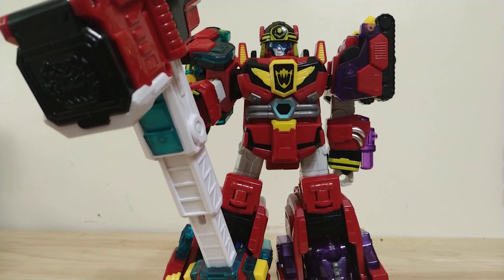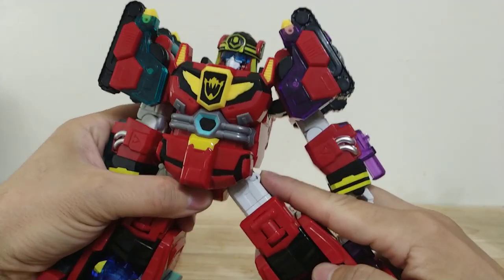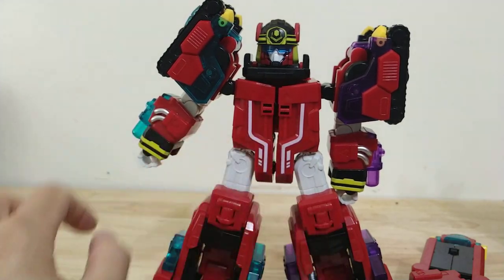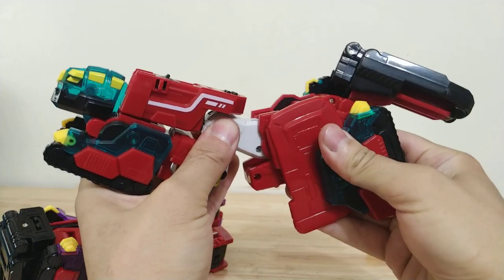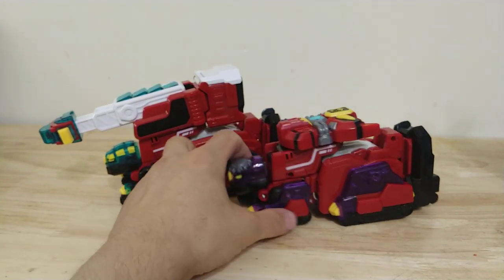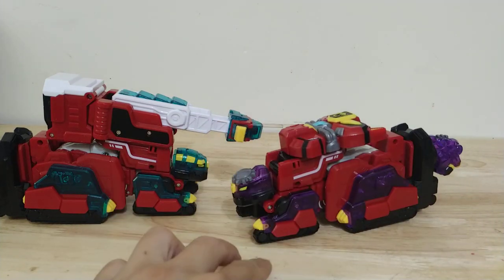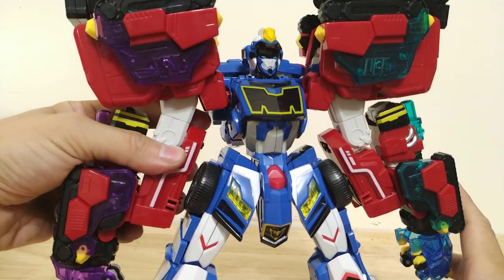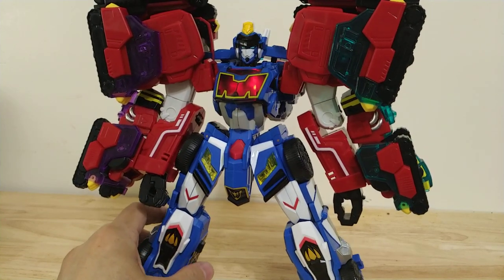Jurassic Cops 3 Firesaurus and combination review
I'm worried about these figures...
You can order from Soon: